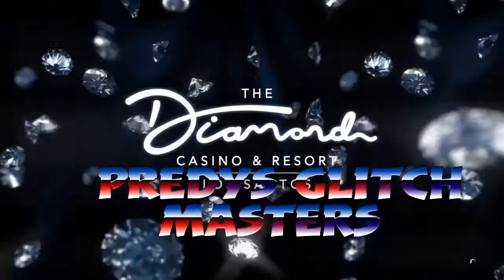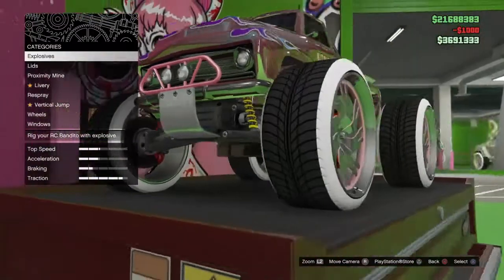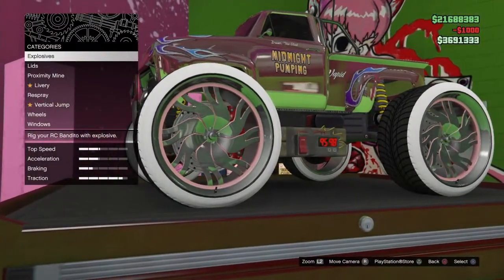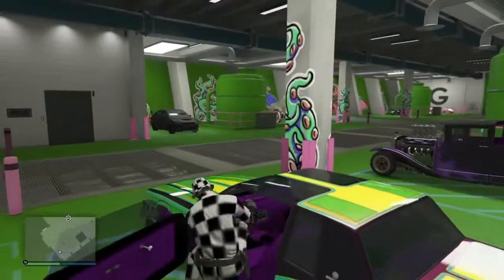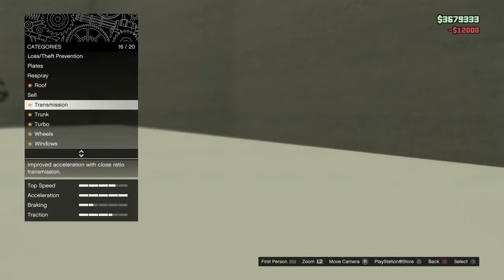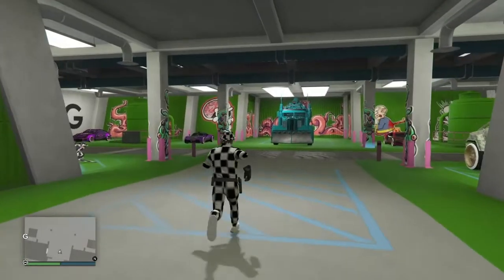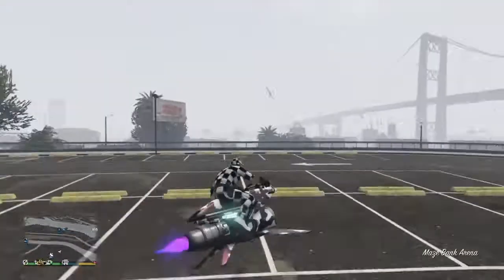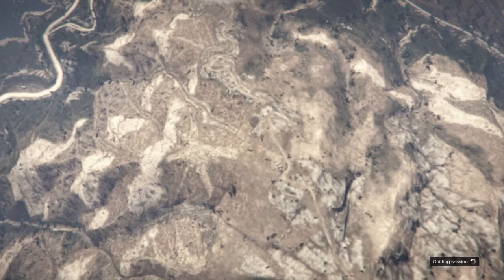*Solo* NEW BENNY'S OR F1 MERGE GLITCH IN GTA5 ONLINE!!!! EASY CAR TO CAR MERGE! Not Needed MODDED RC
Thanks for watching please subscribe turn on all bell notification and u never miss out any future upload make sure When u enjoy this video just drop a big fat like :) Thank you so much all your help .

JOIN MY CREW NOW : NOVA HUN BROS KVTH
Join my Brothers Community : GLITCH ŐRÜLET
FACEBOOK : Good To Play
TIK-TOK